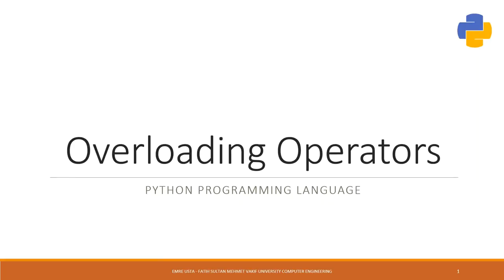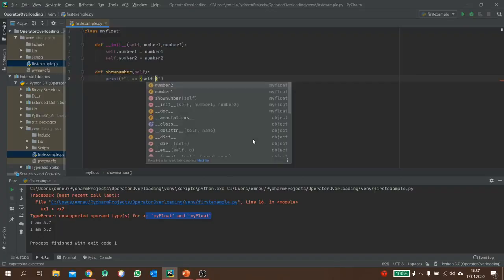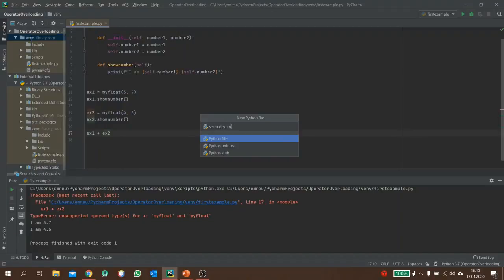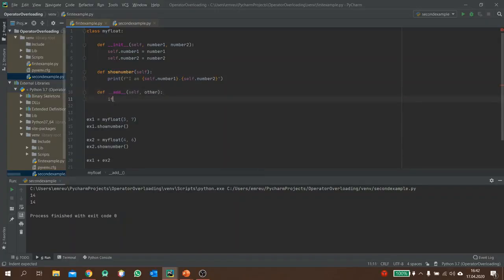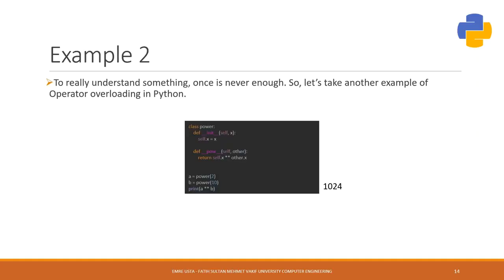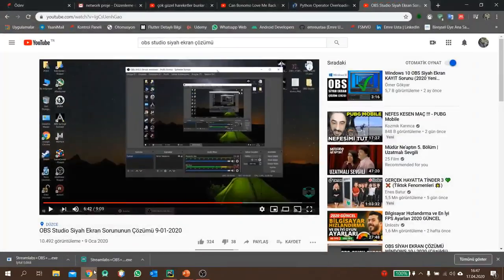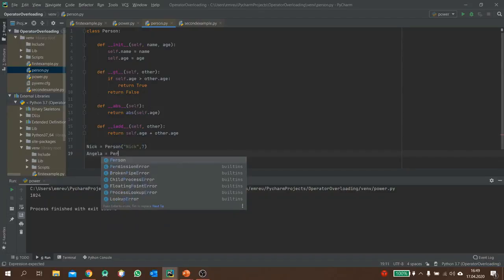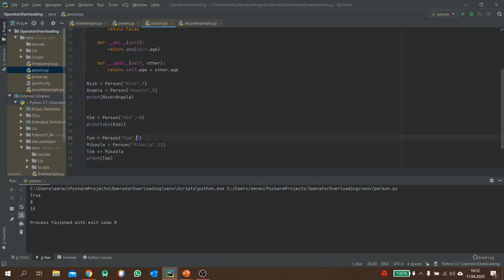2019/2020 Emre Usta - Operator Overloading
Bilgisayar Mühendisliği 3. Sınıf Öğrencimiz Emre Usta'nın Introduction to Python Programming dersi için hazırlamış olduğu konu anlatım videosu.